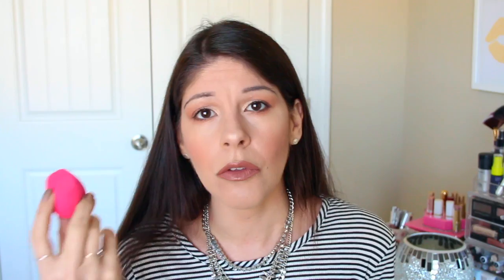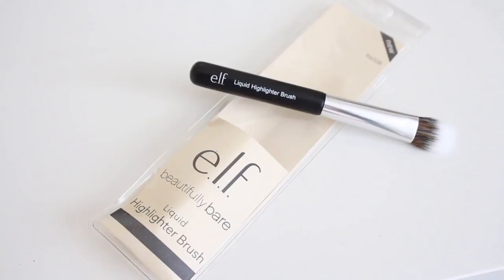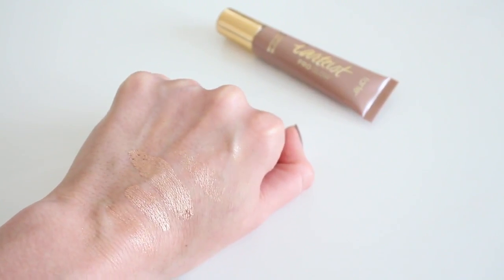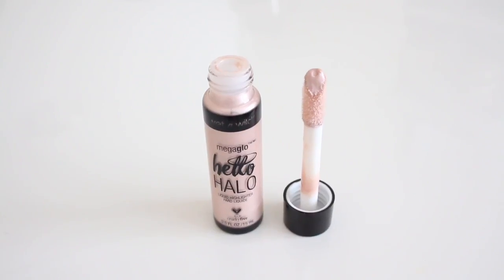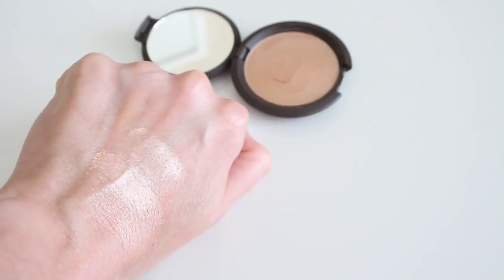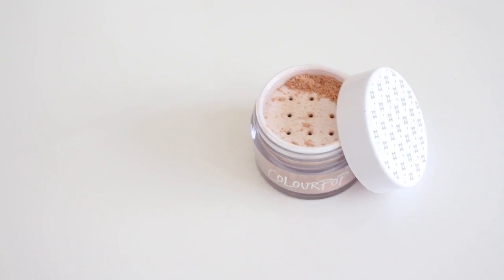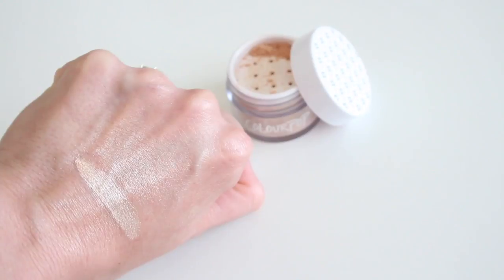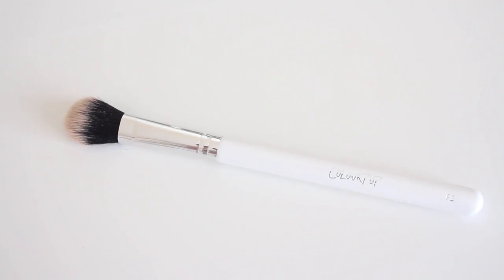HIGHLIGHTER 101 | Cream Liquid or Powder?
101 Guide to Highlighter! What's your preference... cream, liquid or powder? :)

AND, PLEASE be sure to COMMENT your Video Requests BELOW!! :)

*Get $10 CASH BACK when you Sign Up!

ALL PRODUCTS MENTIONED:

Colourpop Luster Dust // Strobe Globe

As always...

TOP: Forever 21 Dress
NECKLACE: I don't remember :/
NAILS: Orly // Rage

//MAKEUP//

FACE:
Pixi Rose Flash Balm
Too Faced Peach Perfect Comfort Matte Foundation // Light Beige
IT Cosmetics Bye Bye Pores Pressed
IT Cosmetics Bye Bye Pores Bronzer
The Balm Blush // Cabana Boy
Urban Decay Afterglow Highlight // Sin

BROWS:
elf Instant Brow Lift Pencil // Deep Brown

LIPS:
Colourpop Ultra Satin Lip // 951

ABOUT ME. ♥

My name is Erika. I live in North Carolina (born & raised in Miami!) Thank you so much for spending a few minutes with me. Also- Leave me Comments. I read them ALL!! =)

FAQ
Do you have a blog?
Yes, fashionchalet.net
What do you edit with?

xoxo,
ERIKA